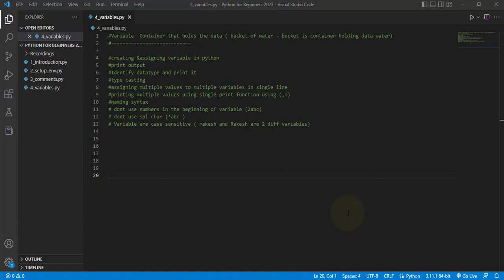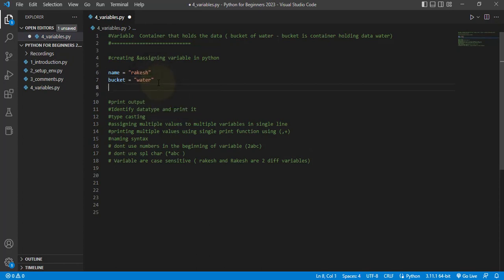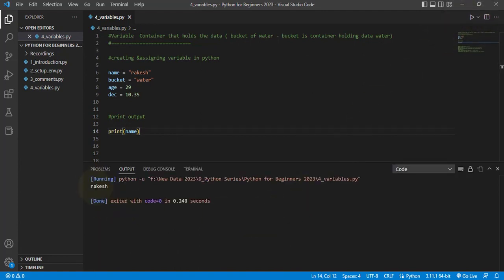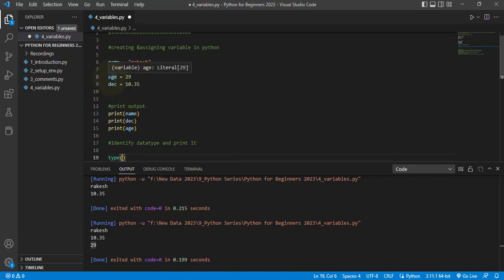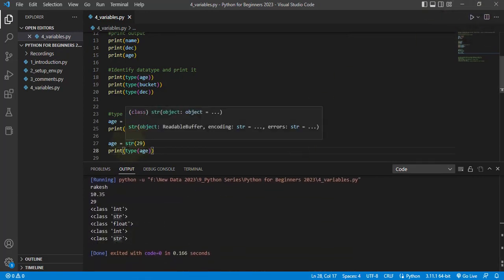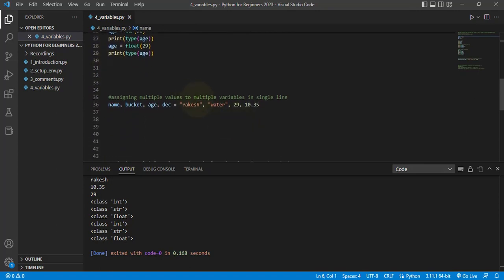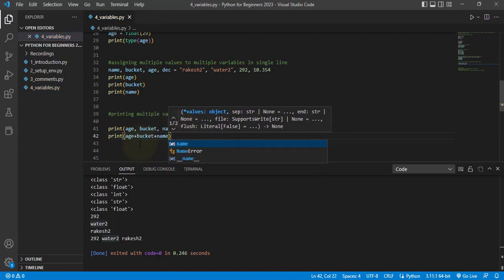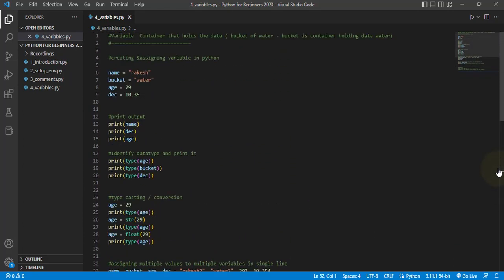4. What are variables in Python | Use of variables in Python| By GWiz Academy | Certificate Included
Hey Learners,
In this tutorial, you will be learning about what a variable is, what is variable's use in python is, the rules of using a variable in python, and much more. Please watch the video till the end for a detailed understanding of the concept.

Happy Learning :)